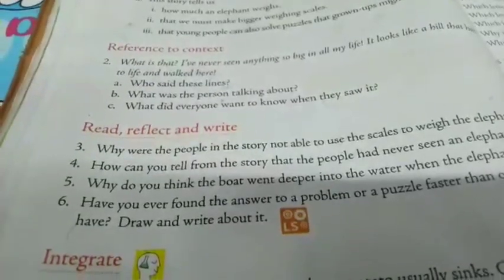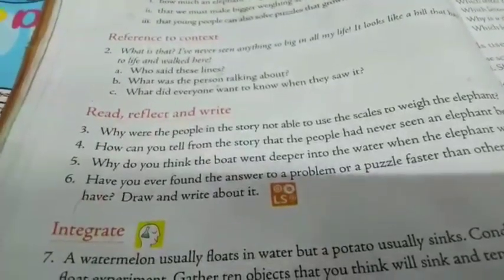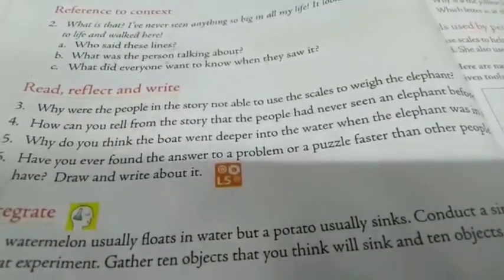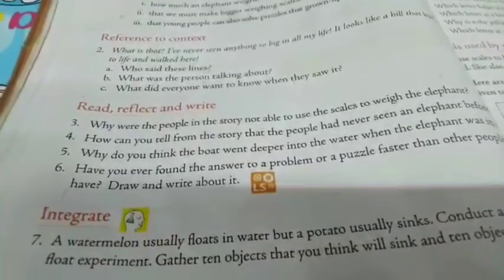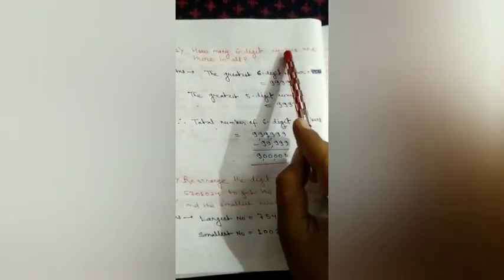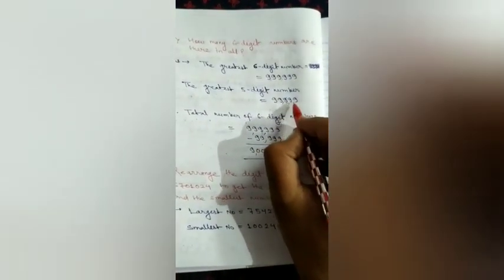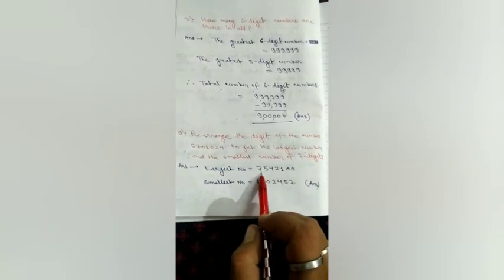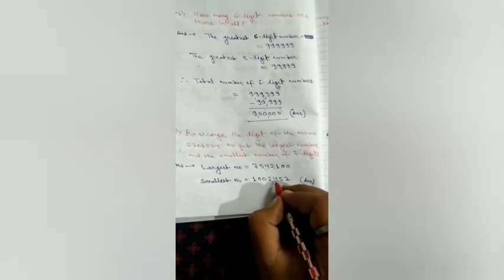Class 3 literature Questions Answers